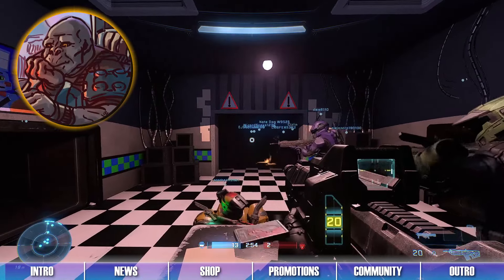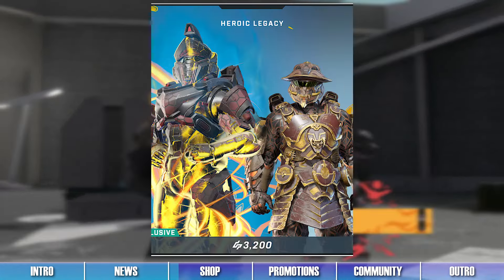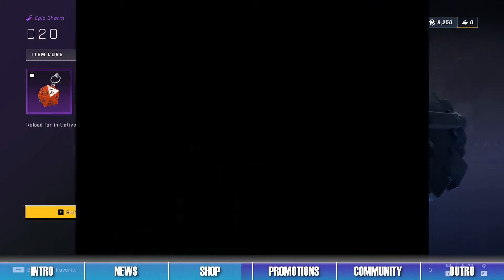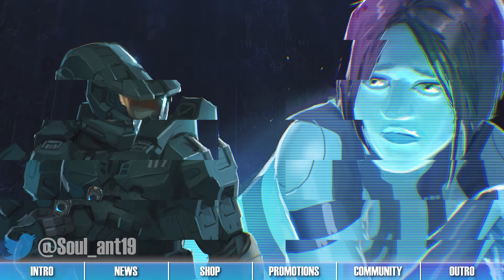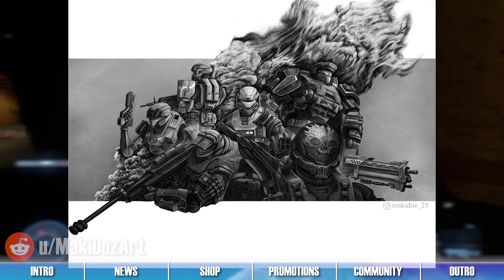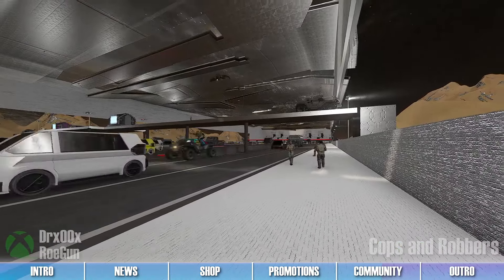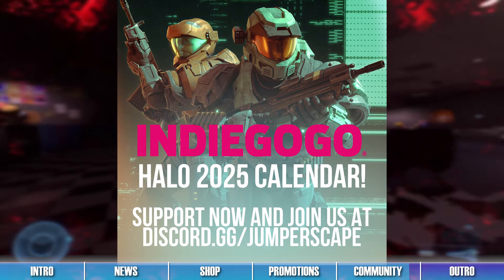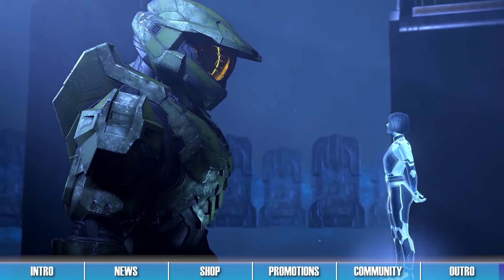Achilles RETURNS and Halo Reach Firefight! - Halo Infinite News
Operation: Champions is now live! This operation contains a pass with free rewards, a Halo Reach themed Firefight playlist, and more! Additionally, we review amazing Forge creations and artworks from the Halo community! Plus, check out the shop items and promotions for this week. All this and more in this week’s episode of Halo Infinite News!

0:00 – Intro
0:30 – News
1:37 – Shop
4:12 – Promotions
5:29 – Community
13:24 – Outro